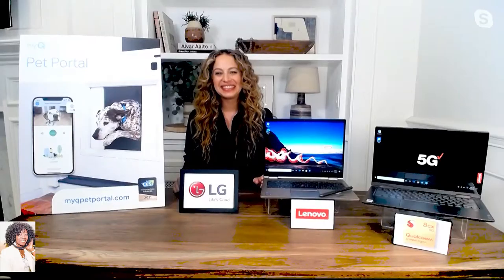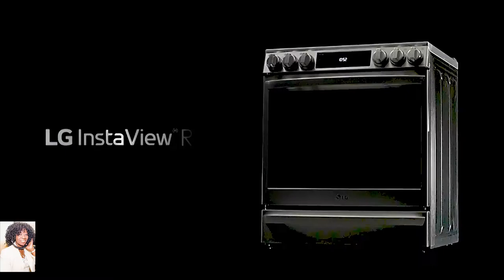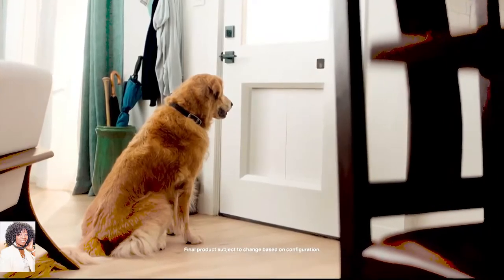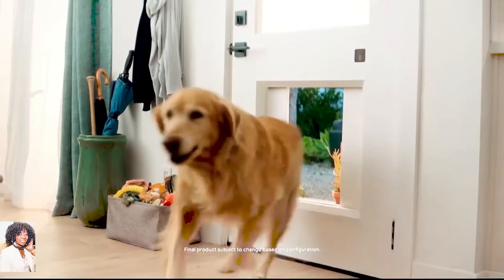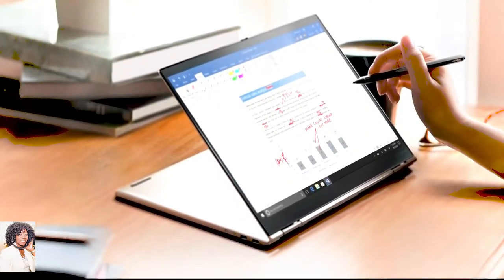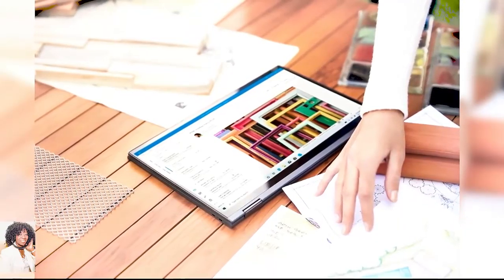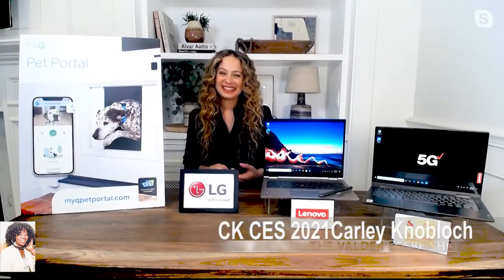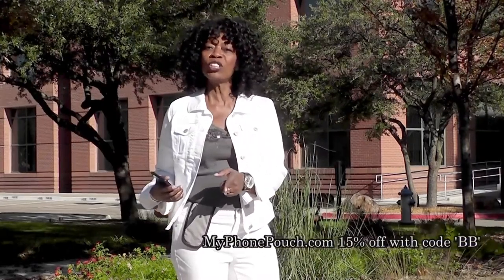CES 2021 Interview Sponsored part by:Amazon, HP, TiVo, Gabb Wireless S2 E10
CES 2021 Sponsored in part by:Amazon, HP, TiVo, Gabb Wireless S2 E10